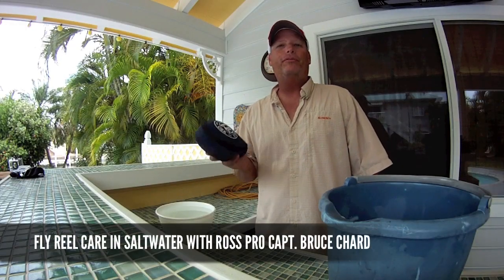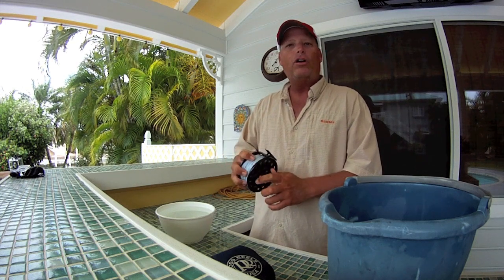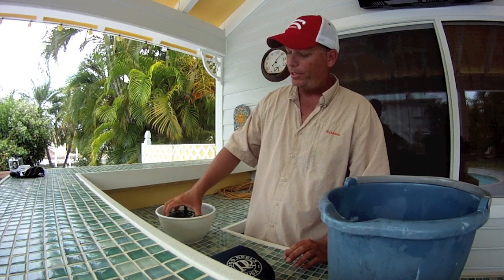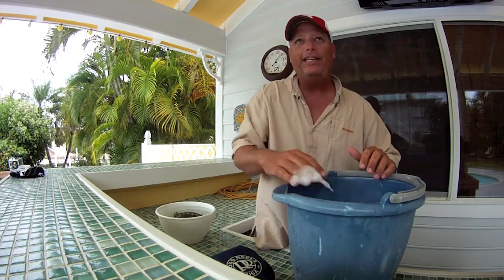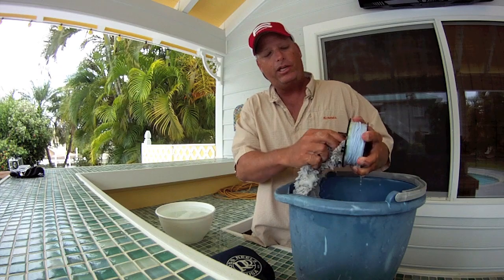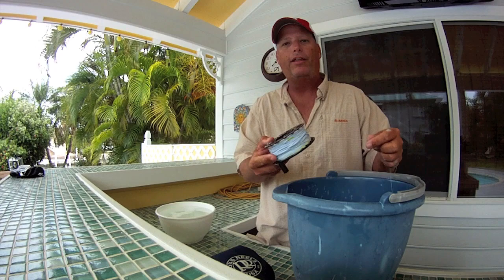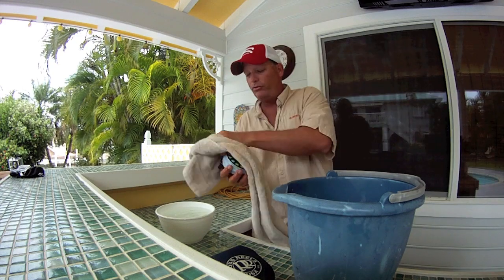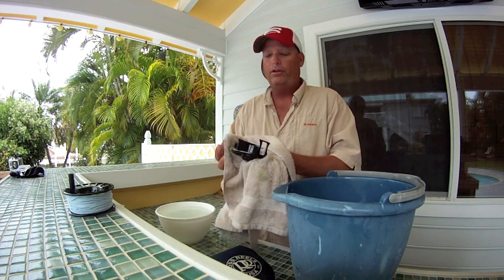Saltwater Fly Reel Care and cleaning by Bruce Chard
Ross pro Captain Bruce Chard on how to care for your Ross saltwater fly reel